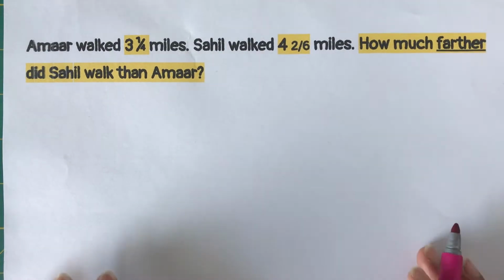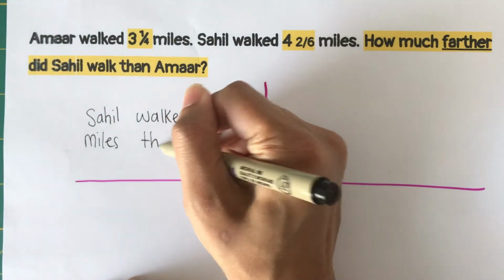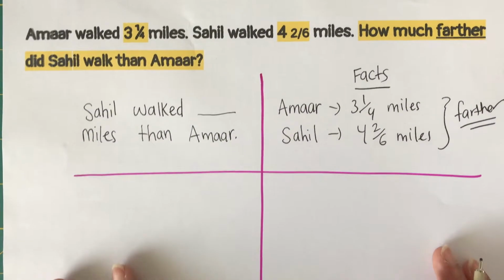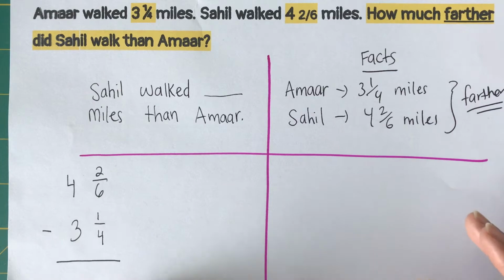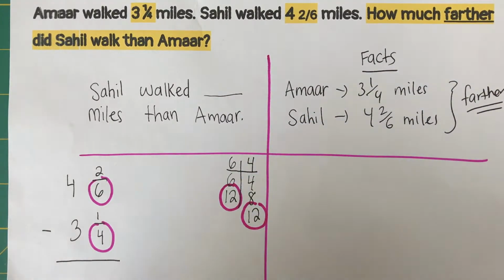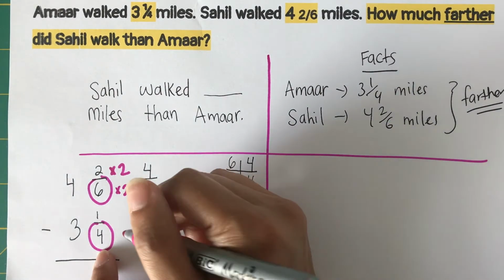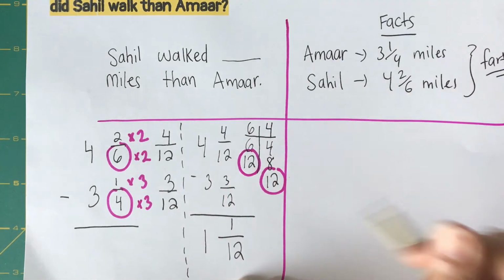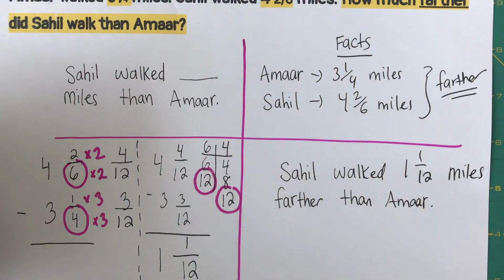Challenge # 2 Subtracting Fractions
We will be solving a Math word problem on subtracting fractions with unlike denominators.